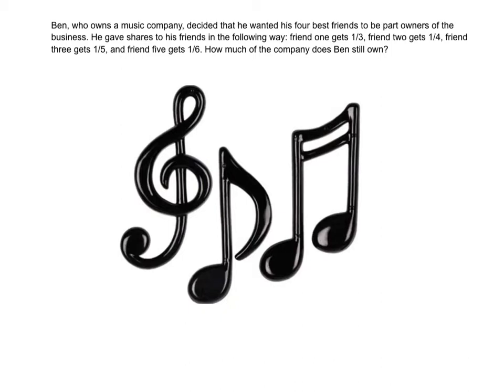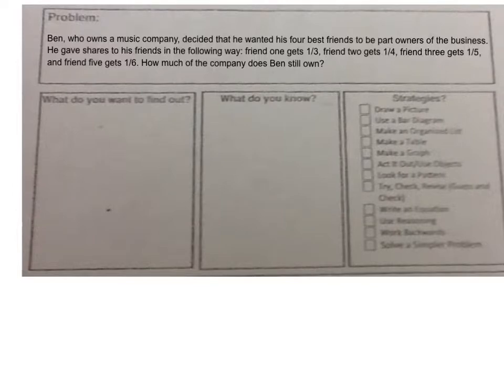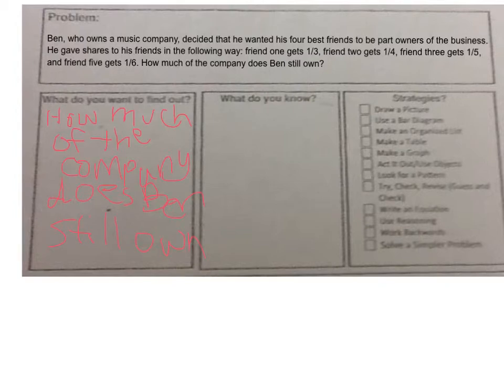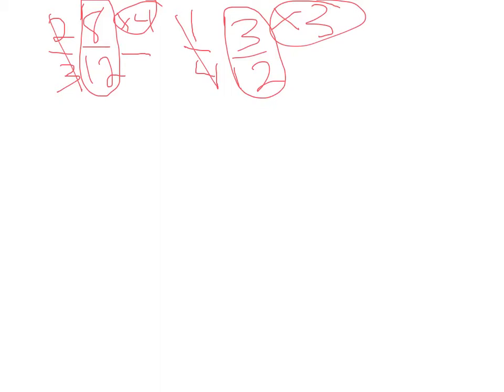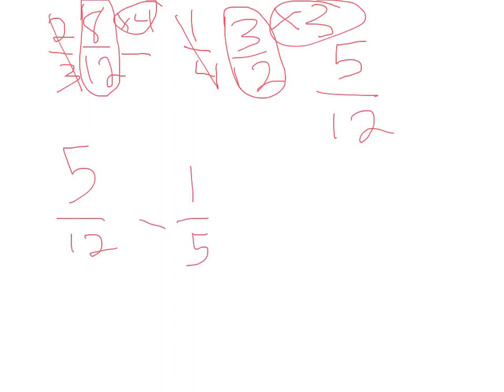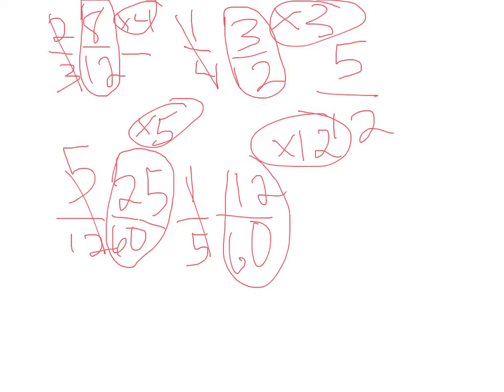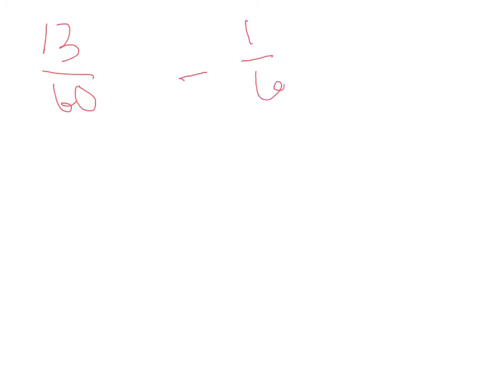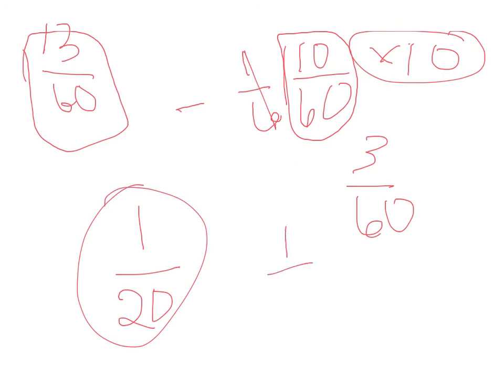Made with Explain Everything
Riley Crews fraction word problem